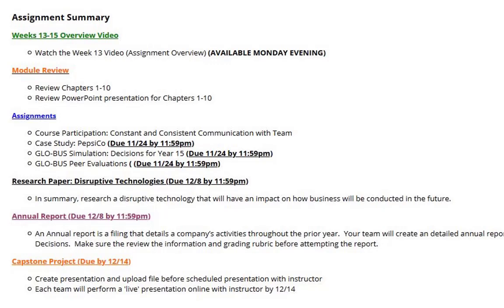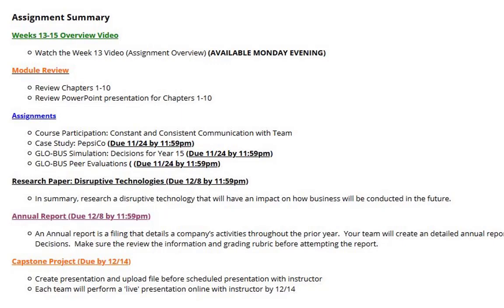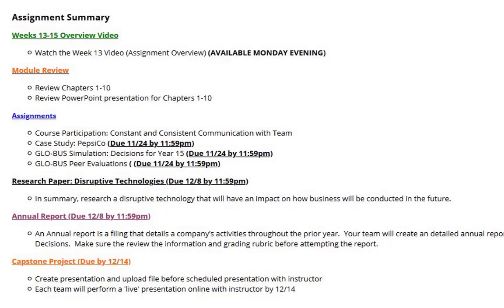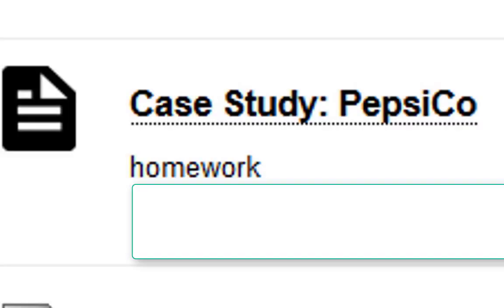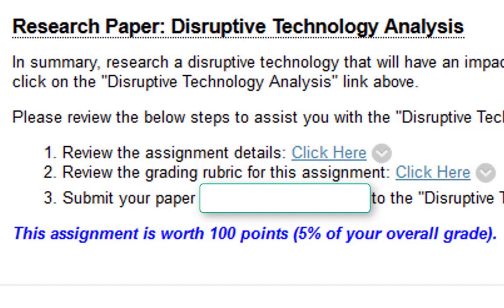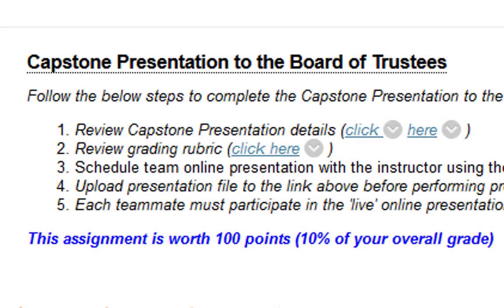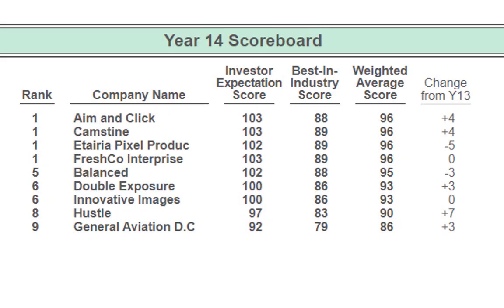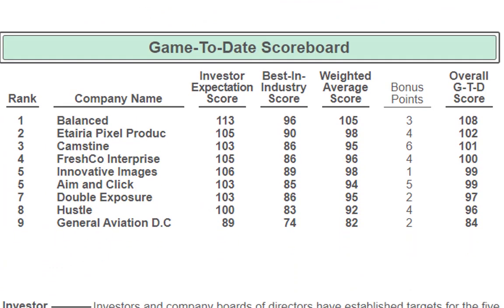MGT-290 Business Management Capstone (Week 13)